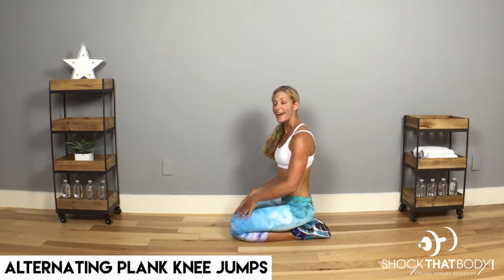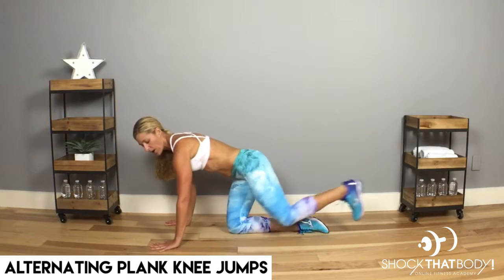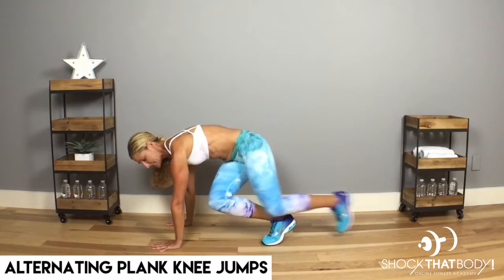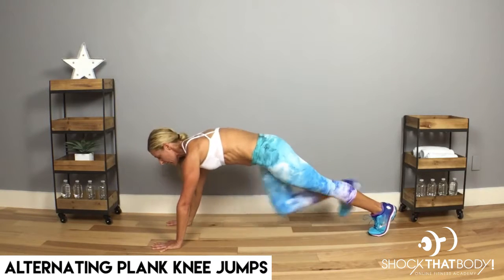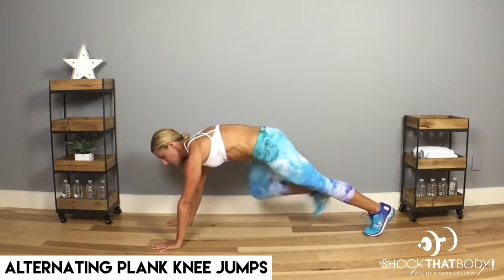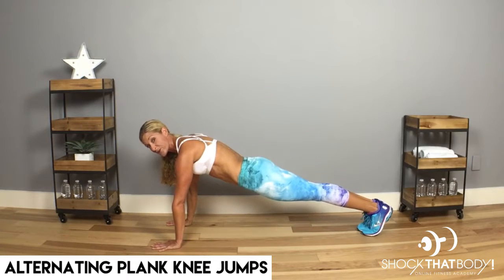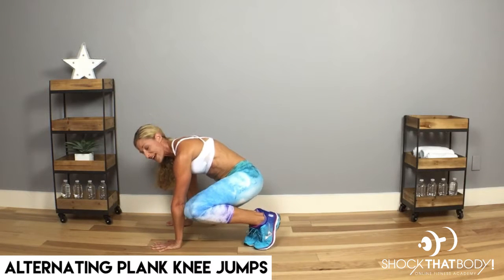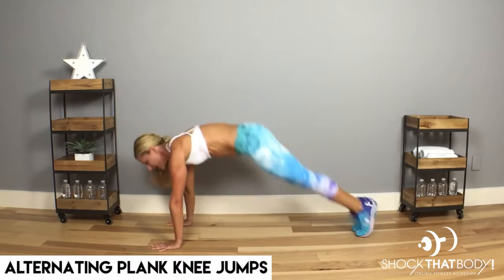How To Do Alternating Plank Knee Jumps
In this video Kim demonstrates how to perform alternating plank knee jumps.

Are you ready to get fit? Lose Weight? Check out this online program that WORKS! You can live anywhere in the world!